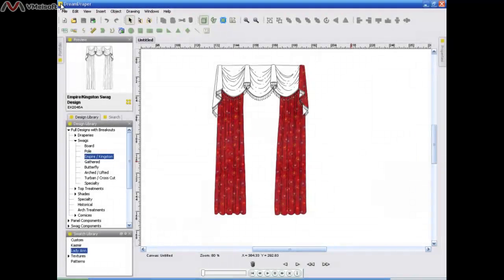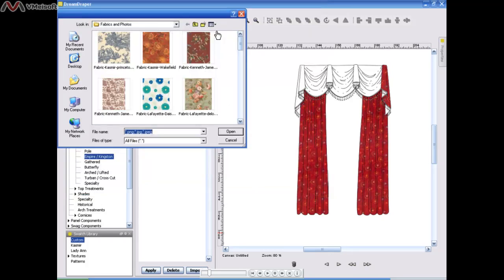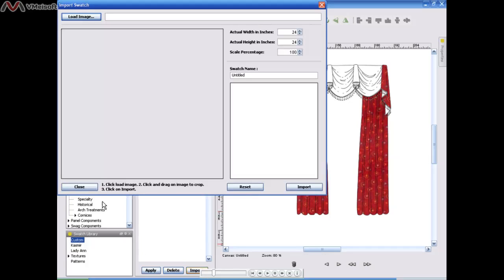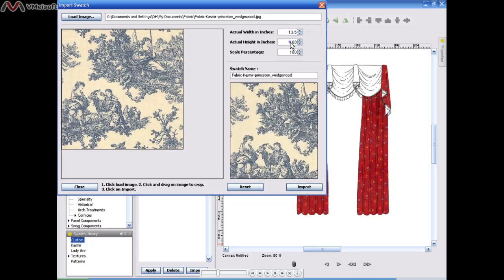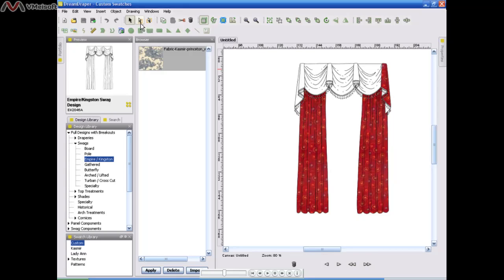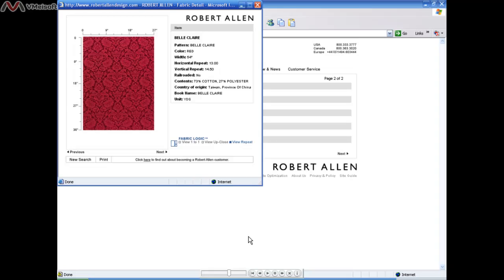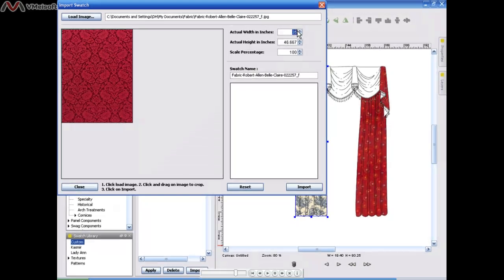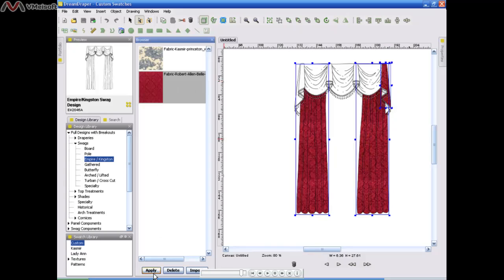Add your own Fabric